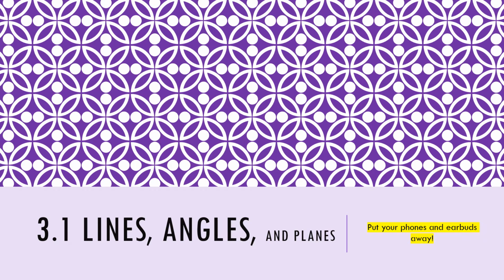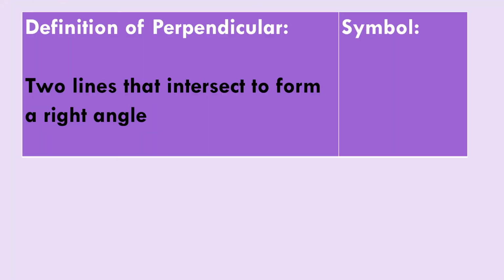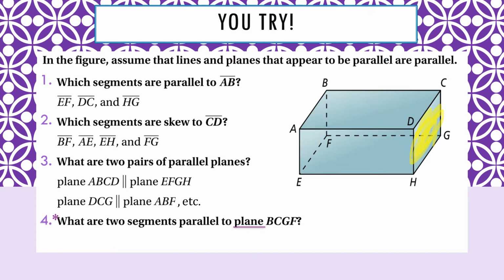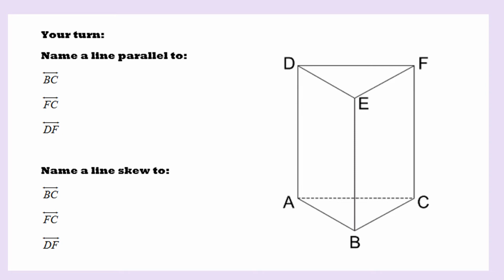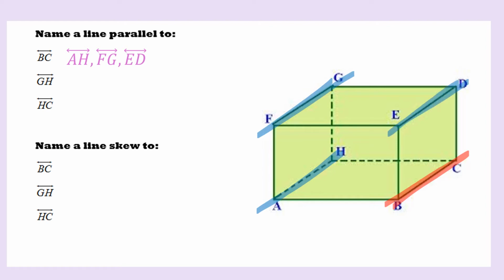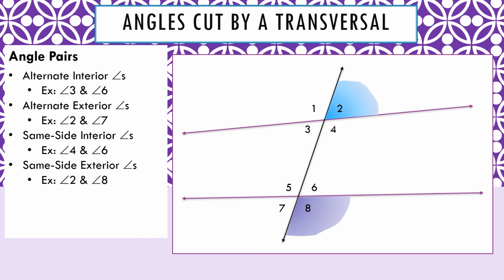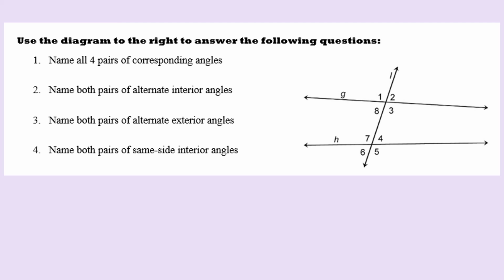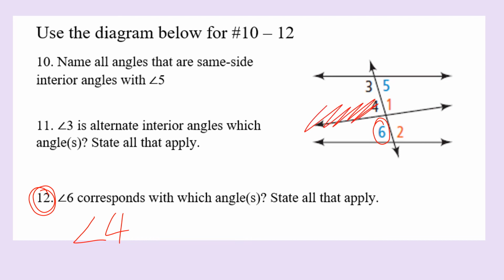Points, Lines, and Planes (3.1)